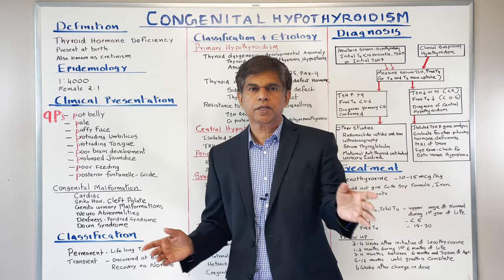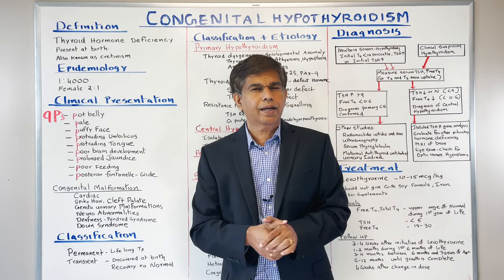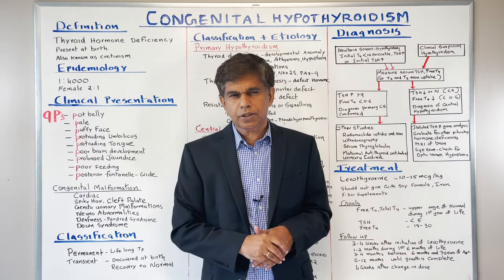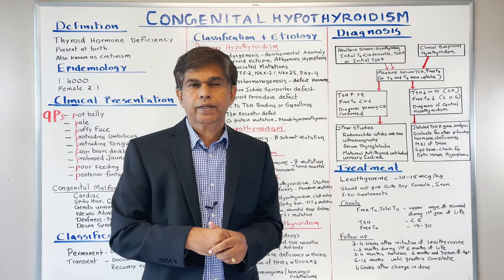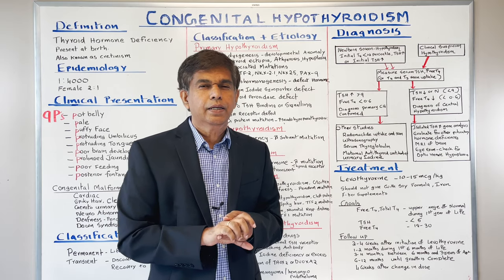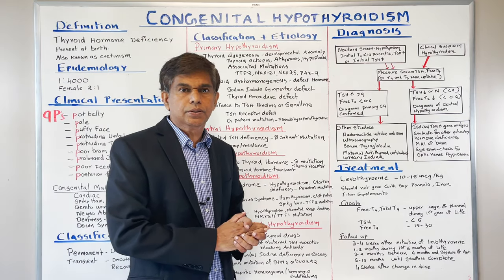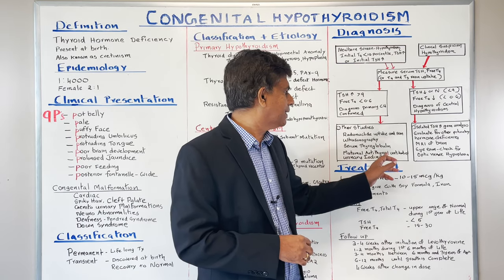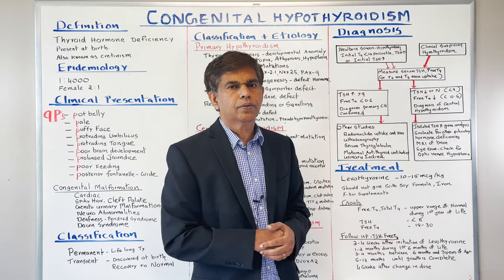CONGENITAL HYPOTHYROIDISM - AN OVERVIEW - By Pramil Cheriyath MD